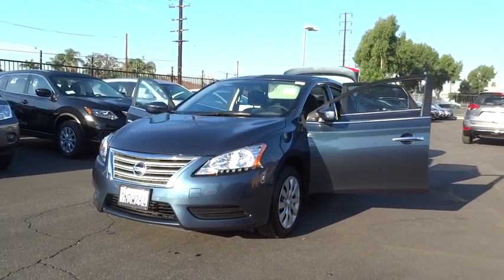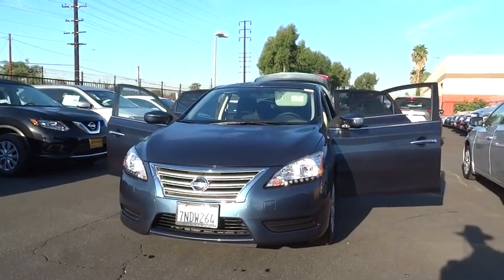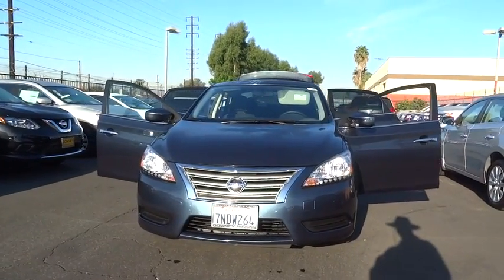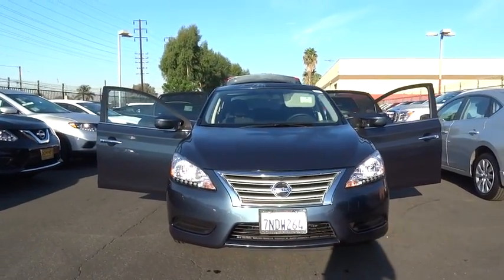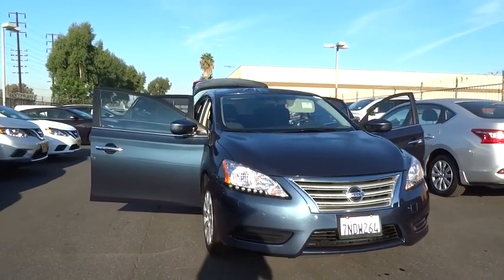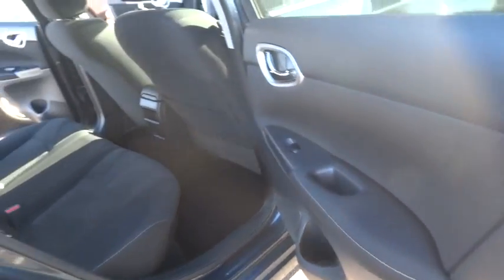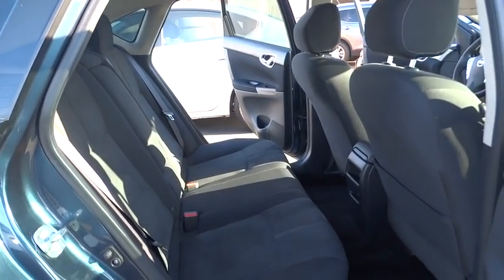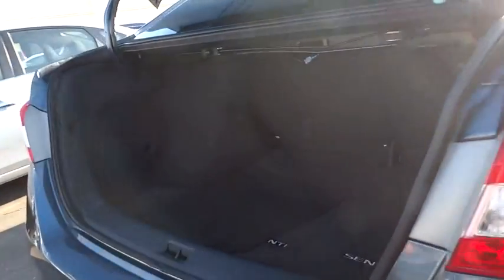2015 Nissan Sentra Cerritos, Los Angeles, Buena Park, South Bay, Downey, CA 161072A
2015 Nissan Sentra

Downey Nissan
7550 Firestone Blvd

[U01] NAVIGATION PACKAGE  -inc: NissanConnect w/Navigation & Mobile Apps  5.8  color touch-screen monitor  Nissan voice recognition for audio and navigation  SiriusXM Traffic and Travel Link (weather  movie listings  fuel prices and stock updates),[U35] NAVIGATION MANUAL,[Z66] ACTIVATION DISCLAIMER,CHARCOAL  PREMIUM CLOTH SEAT TRIM,GRAPHITE BLUE,Front Wheel Drive,Power Steering,ABS,Front Disc/Rear Drum Brakes,Brake Assist,Brake Actuated Limited Slip Differential,Wheel Covers,Steel Wheels,Tires - Front Performance,Tires - Rear Performance,Temporary Spare Tire,Power Mirror(s),Rear Defrost,Variable Speed Intermittent Wipers,Automatic Headlights,AM/FM Stereo,CD Player,Satellite Radio,MP3 Player,Steering Wheel Audio Controls,Auxiliary Audio Input,Bluetooth Connection,Bucket Seats,Pass-Through Rear Seat,Rear Bench Seat,Adjustable Steering Wheel,Trip Computer,Power Windows,Leather Steering Wheel,Keyless Entry,Remote Trunk Release,Keyless Start,Cruise Control,A/C,Cloth Seats,Driver Vanity Mirror,Passenger Vanity Mirror,Smart Device Integration,Power Door Locks,Engine Immobilizer,Security System,Stability Control,Traction Control,Front Side Air Bag,Tire Pressure Monitor,Driver Air Bag,Passenger Air Bag,Front Head Air Bag,Rear Head Air Bag,Passenger Air Bag Sensor,Child Safety Locks,Back-Up Camera,Low Tire Pressure Warning,Bluetooth Wireless Phone Connectivity